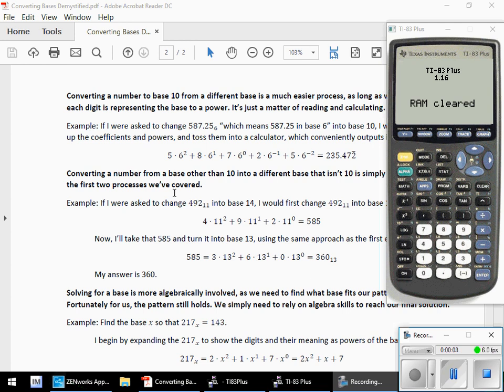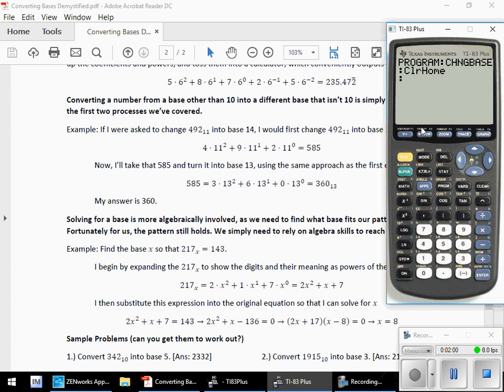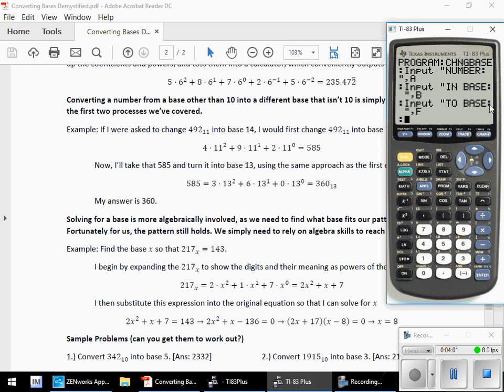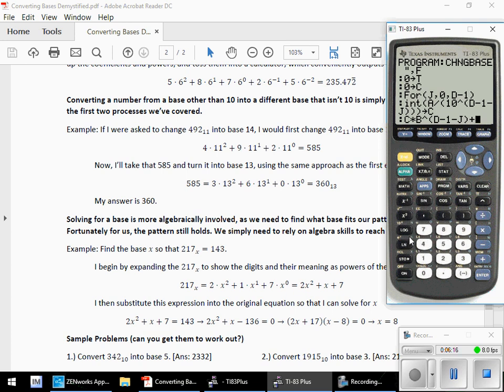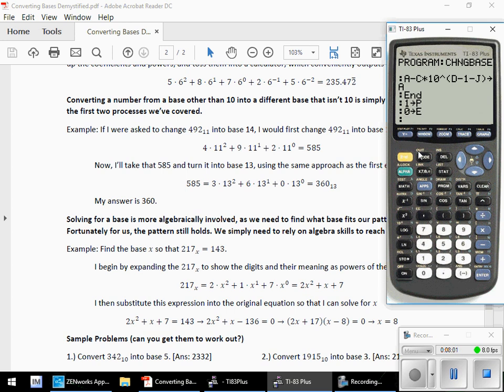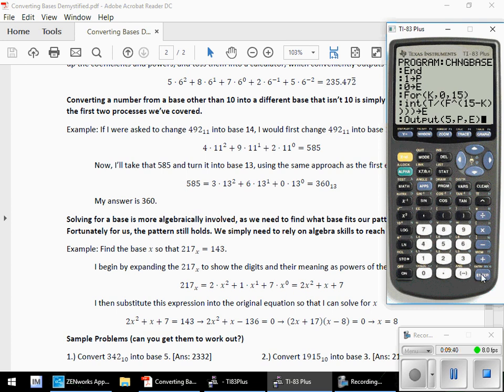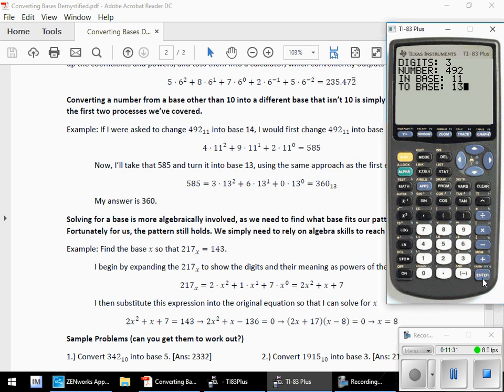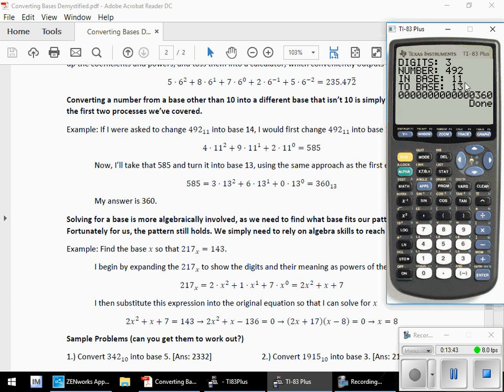TI-84: Base Conversion Program